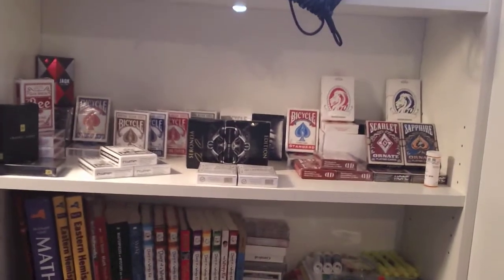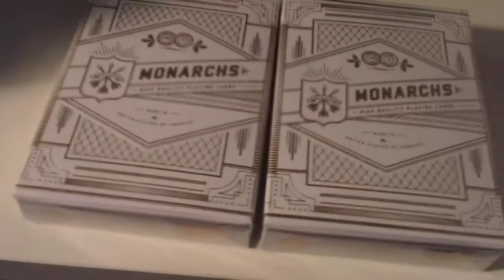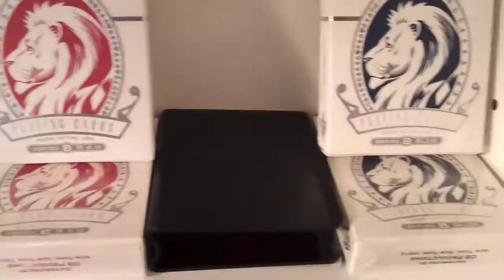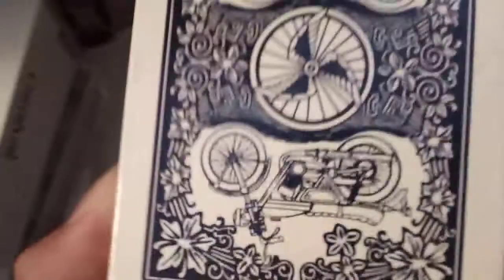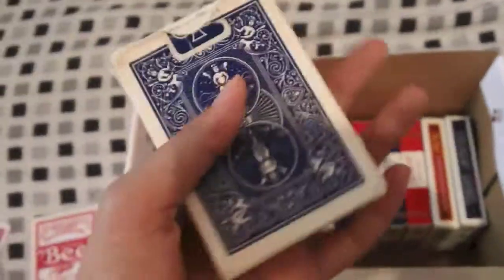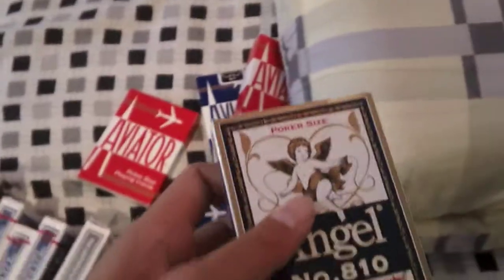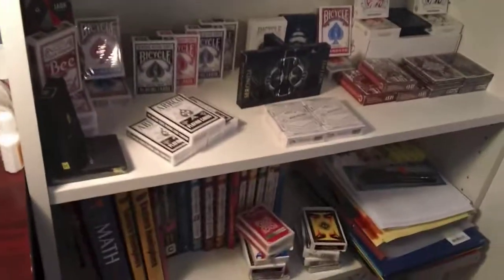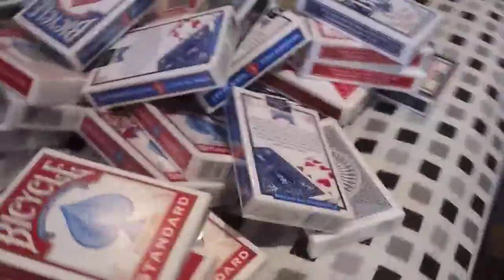deck collection update 10/5/12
hey guys im back. sry too ive got a lot of hw now and had to get a new camera. also go to pier 54. ELECTRIFIED!